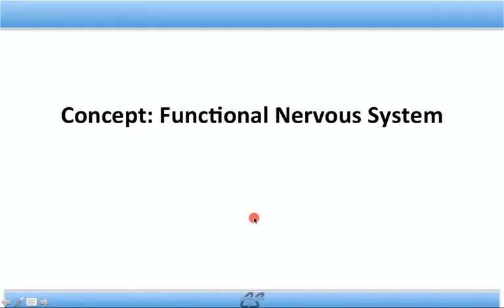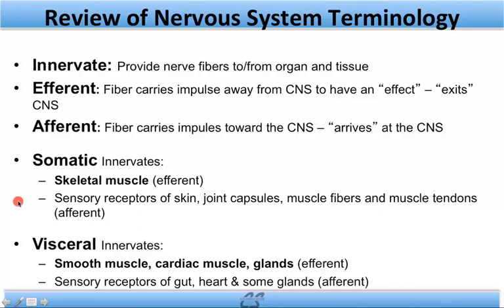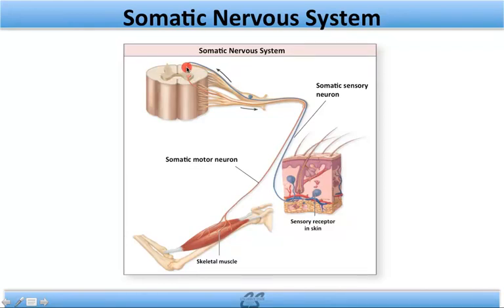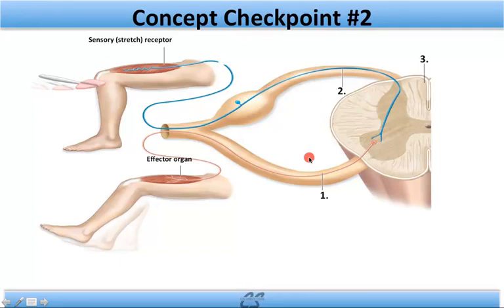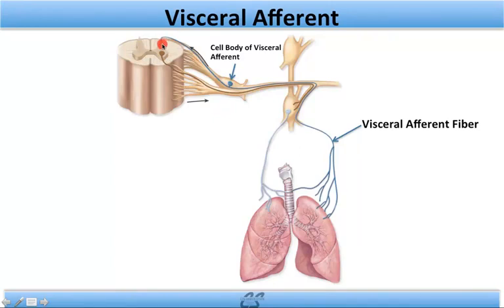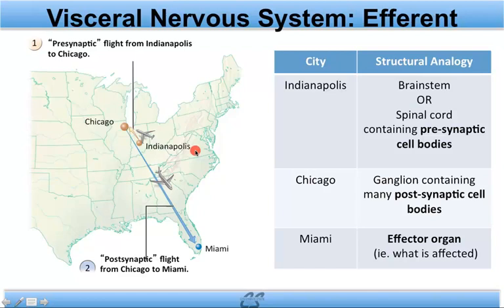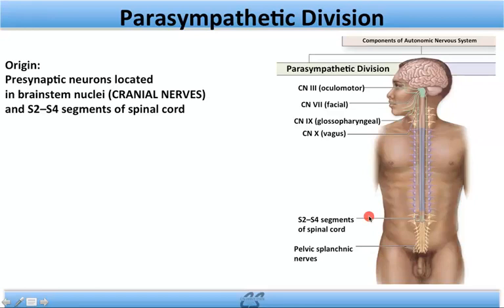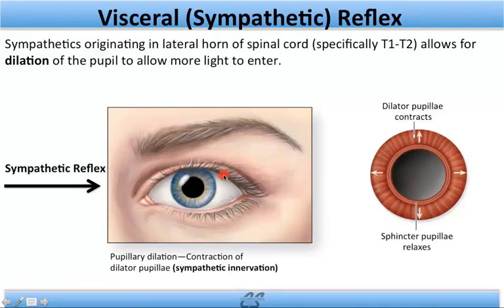March 4, 2023